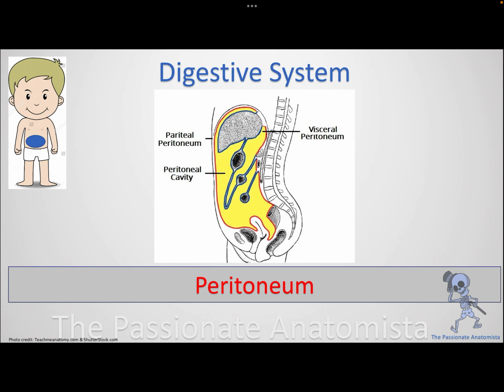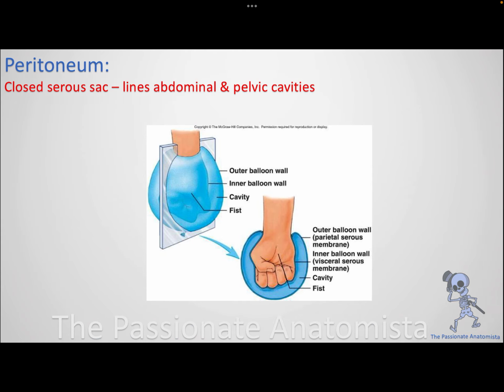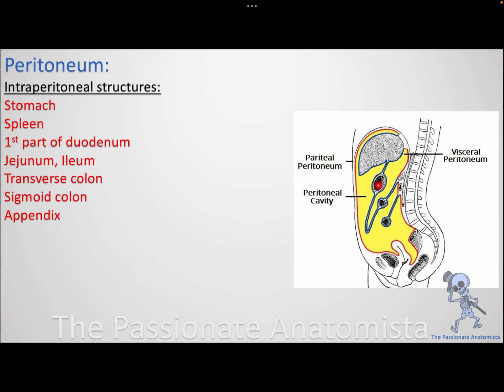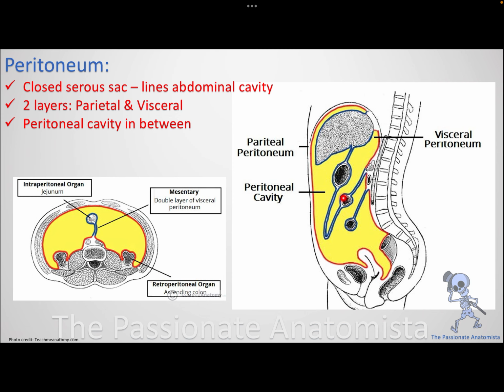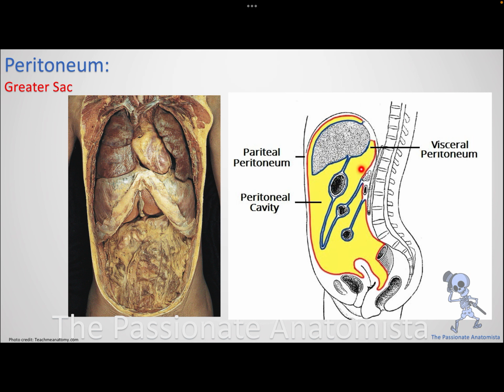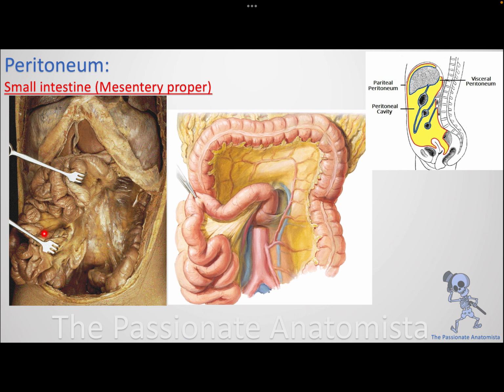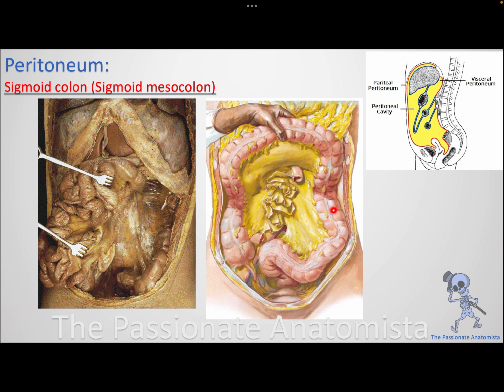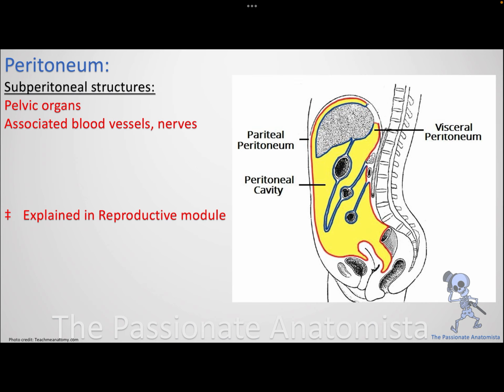Digestive module VD8- Peritoneum (concept 8)